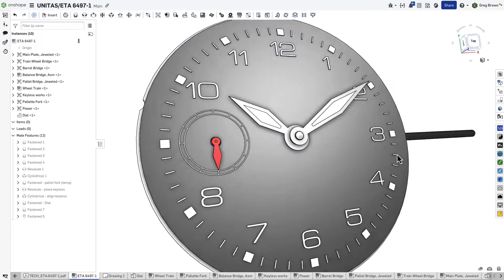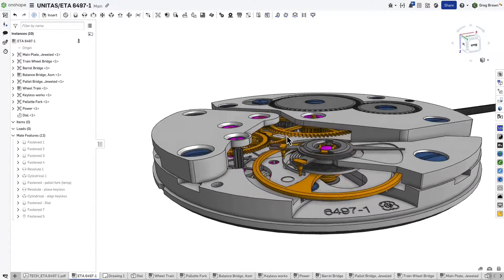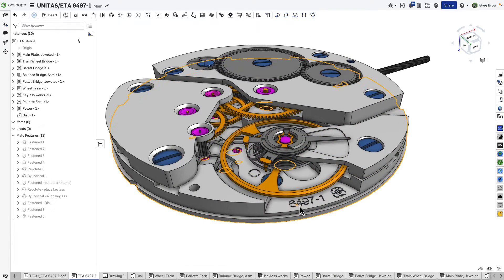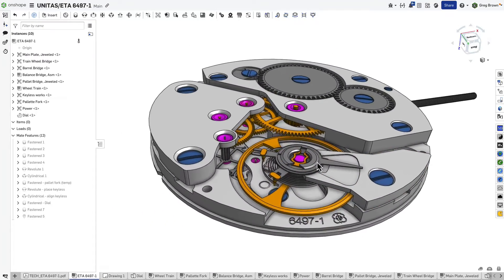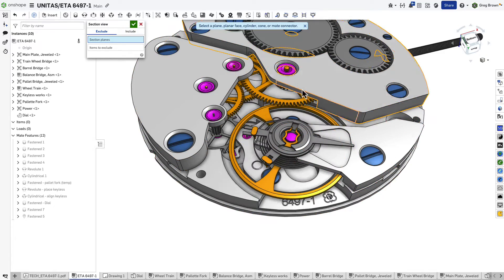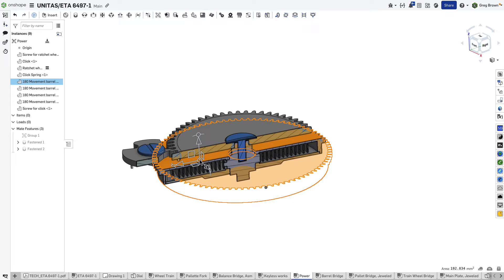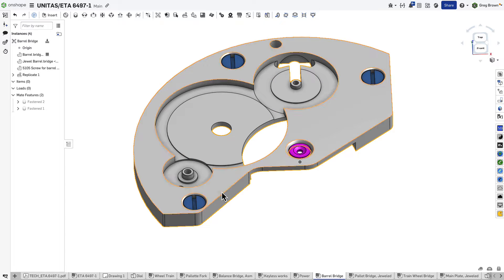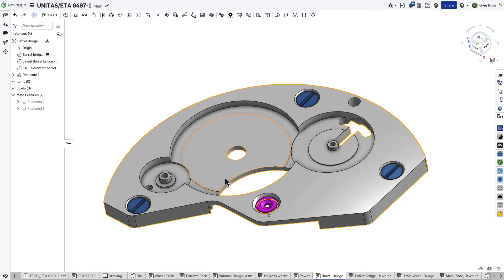Exploring a classic watch movement with Onshape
I love playing with watch movements, both IRL and in Onshape. Here is a fresh take on a classic 6497 style movement, using Onshape's mates/gear relations/top down design/named positions and variables to bring one of these mechanical marvels to life.